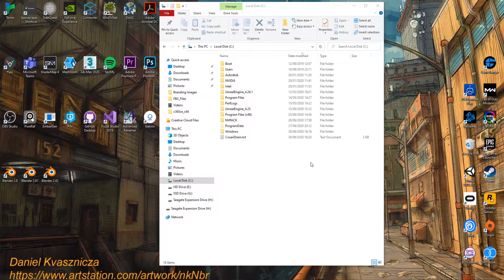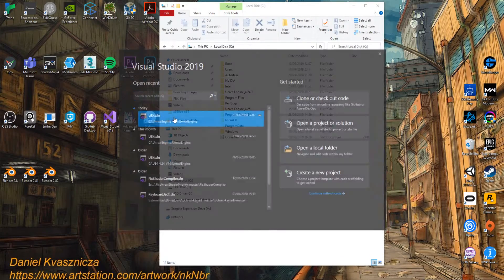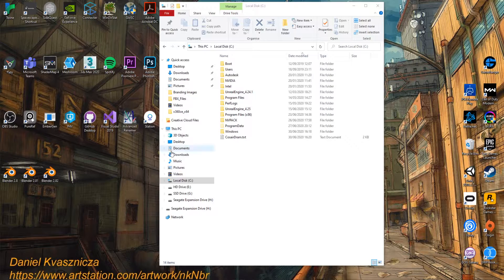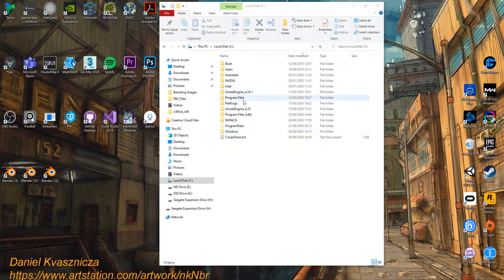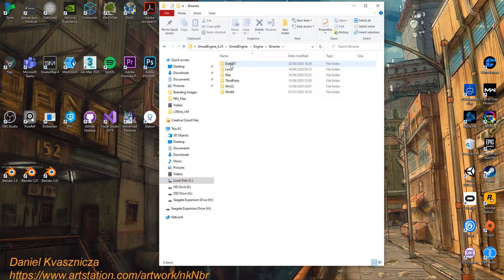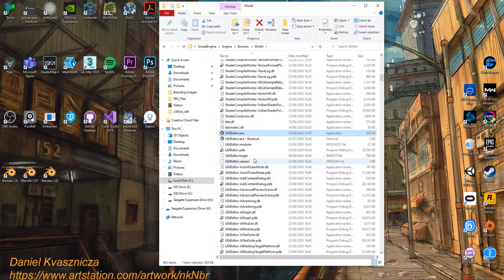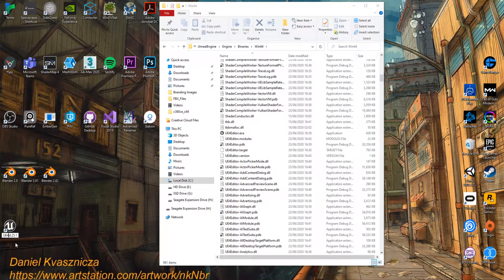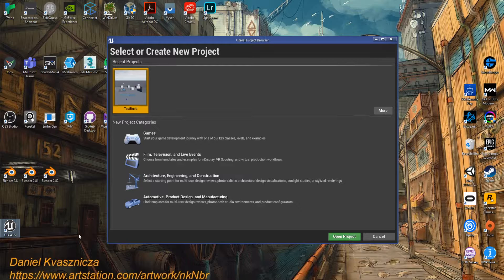How To Create A Desktop Shortcut For UE4 Source Build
► About

Another Quick tip. I show you hope to create a desktop shortcut so you don't need to use visual studio to launch your source build of UE4.

► PC SPECS:
► GTX 970
► I9-9900K
► 32GB Ram

►My Equipment:
►Keyboard: ADVENT K112 (My nice Corsair Keyboard Died)
►Mouse: Anker® Ergonomic Optical USB Wired Vertical Mouse
►Mic: Trust GXT 232
►Screen: AOC I2367fh 23-inch LED
►Headset 1: Oculus Quest 128gb
►Headset 2: Oculus Rift + Motion Controllers
►Graphics Tablet: Wacom Cintiq 13hd
►Laptop: Alienware M17X r4